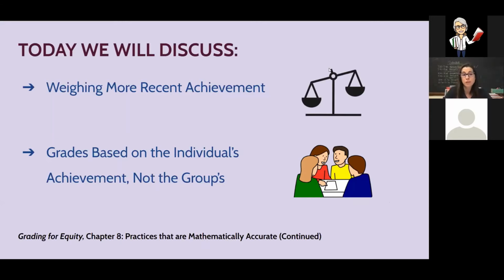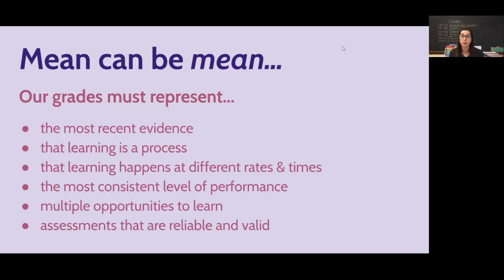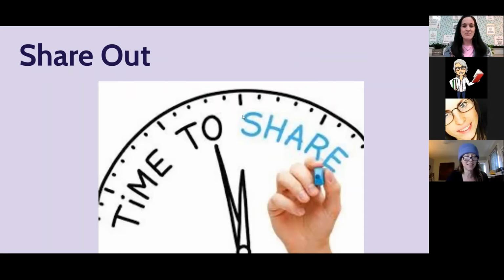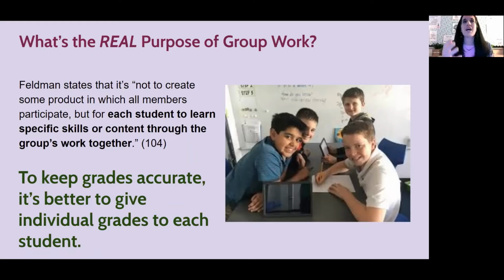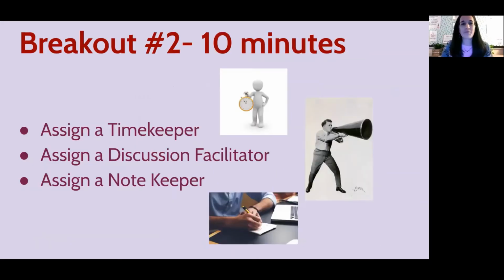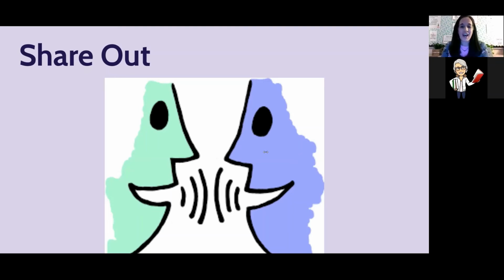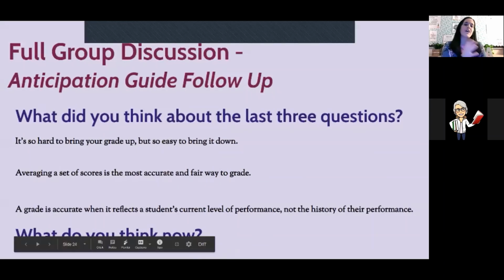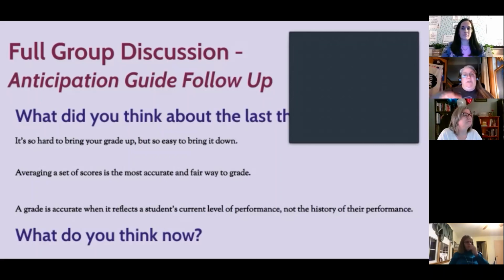II Team Equitable Grading S5.mp4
II Team Equitable Grading S5.mp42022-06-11T13:24:16.900Z